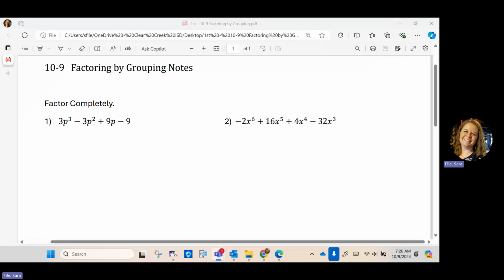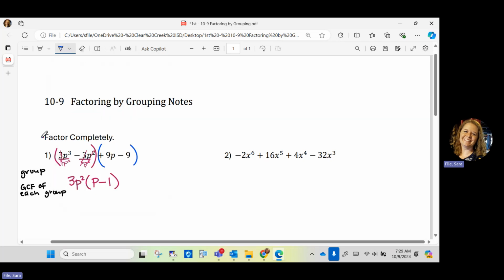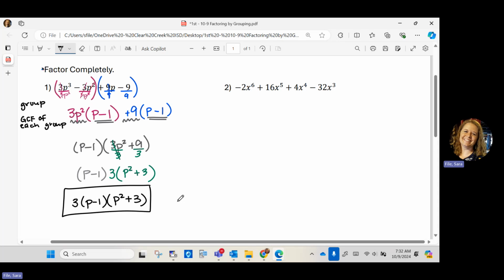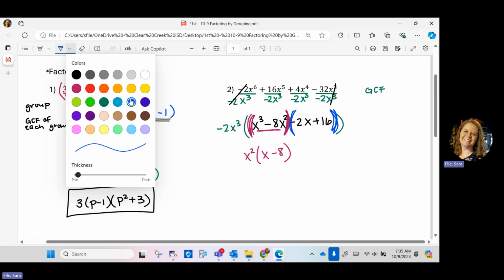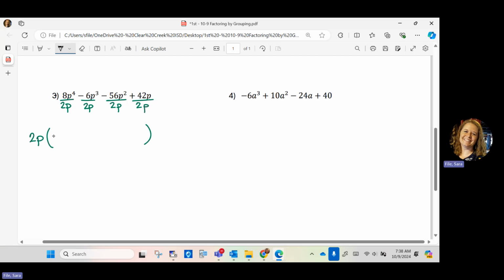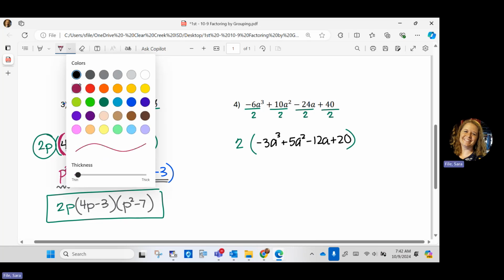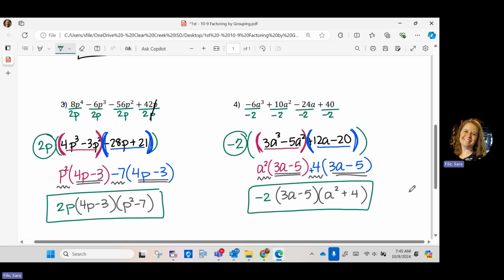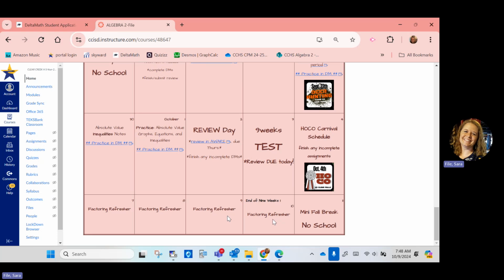10-9 Factor by Grouping Notes